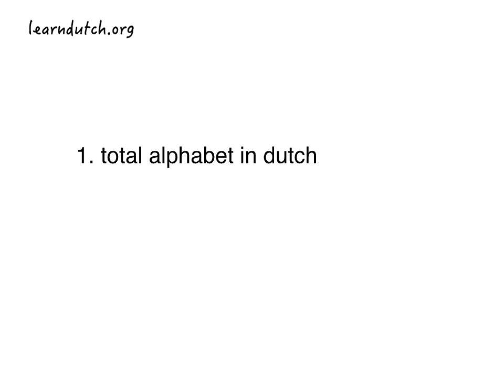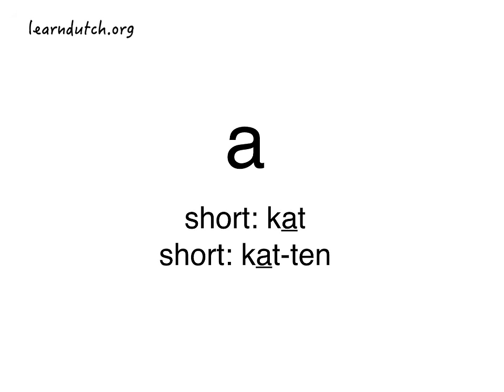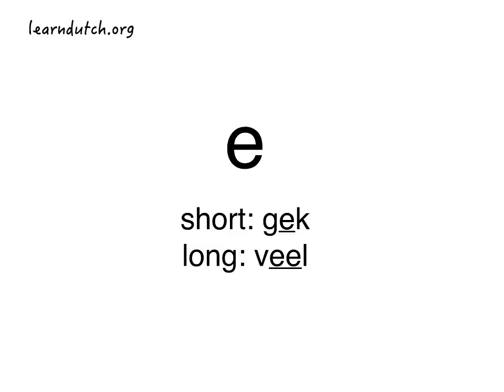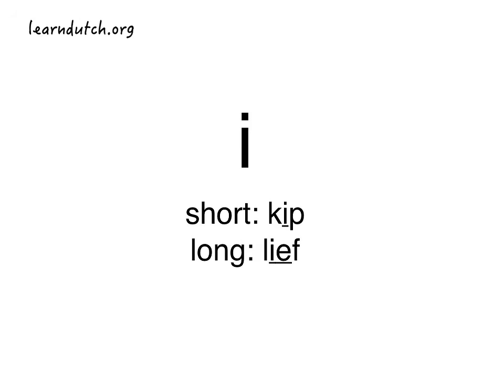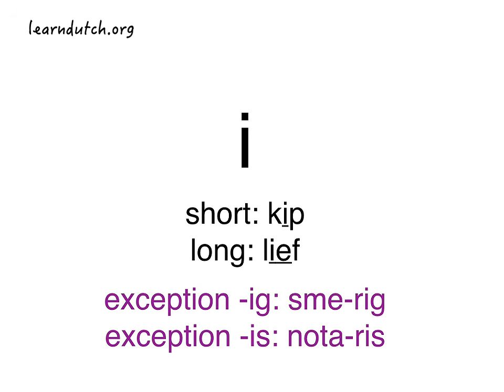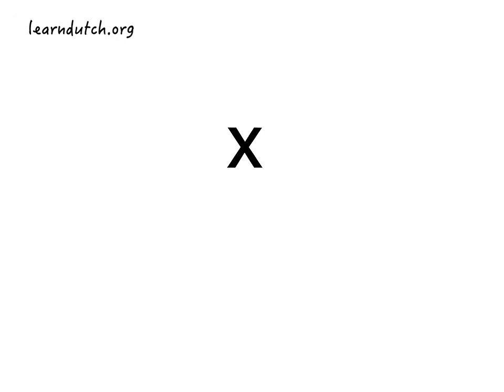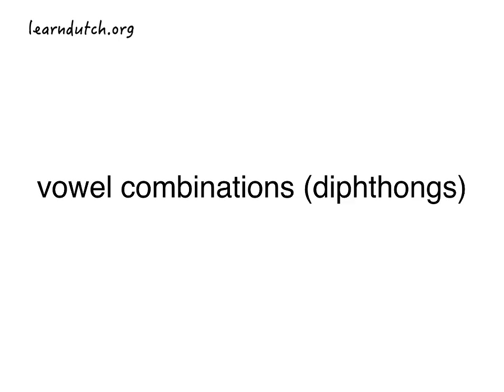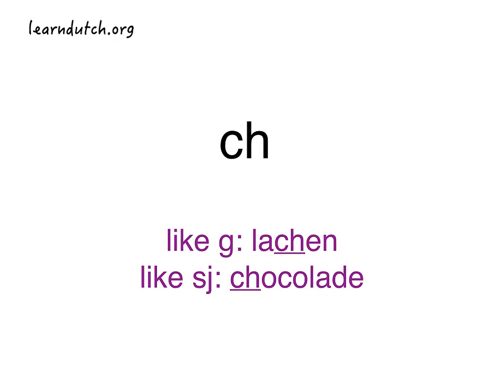Learn Dutch Alphabet + Pronunciation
Learn Dutch Alphabet - Dutch Pronunciation, Dutch Course.

Learn Dutch: how to pronounce the Dutch alphabet correctly. If you start to learn Dutch, don't skip this video. It is not an exciting lesson, but you have to go through it, if you want to know how to speak dutch perfectly! Correcting Dutch pronunciation at a later stage will be far more difficult. For a good understanding, repeat this lesson a few times, and try to pronounce the same way as the tutor does.

The Dutch alphabet lesson consists of 4 parts:
- the alphabet in Dutch
- each letter in detail explained how it is pronounced in Dutch
- combination of vowels, so called diphthongs
- combination of consonants

A correct Dutch pronunciation is very important. If you do not produce the right sound, it may be a total different word. Knowing how to say the words correctly is not only important to understand the Dutch. The Dutch may not understand you, if you pronounce the words differently.

This video lesson to learn Dutch is made by Bart de Pau.

Enjoy this Dutch Alphabet lesson, and find more Dutch course materials on our

Nederlands:
Dit is een video les over het Nederlands alfabet, gemaakt voor anderstaligen die beginnen met Nederlands leren. De les wordt vanuit het Engels gegeven. In de les wordt de Nederlandse uitspraak behandeld van alle letters en letter combinaties. Het verdient de aanbeveling deze les van het Nederlands Alfabet enkele malen te bekijken ten einde een goede Nederlandse uitspraak te verwerven. Als men de video voor de tweede en opvolgende keer bekijkt, is het aan te raden om de uitspraak na te zeggen.

Bart de Pau - Dutch teacher at Dutch Summer School